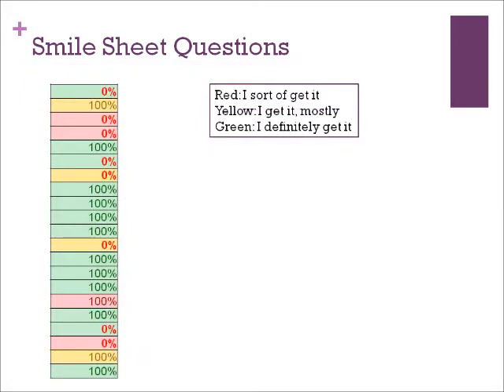Formative Assessment Quiz Manager and Question Types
This video is an introduction to based formative assessment question types used in a blackboard collaborate synchronous session.